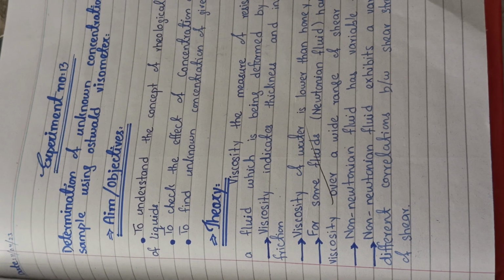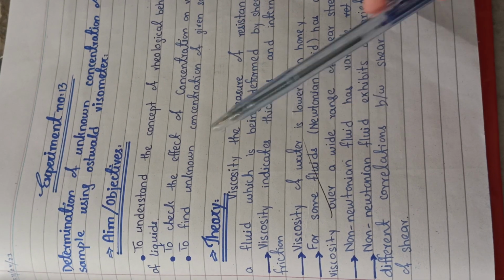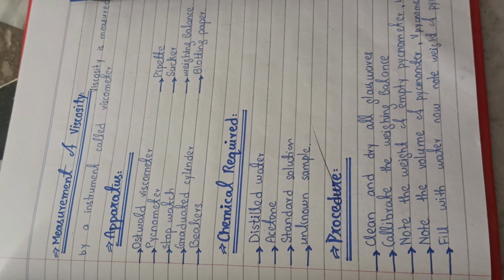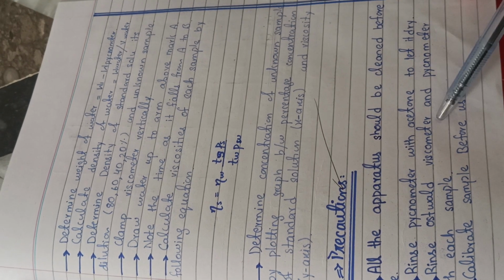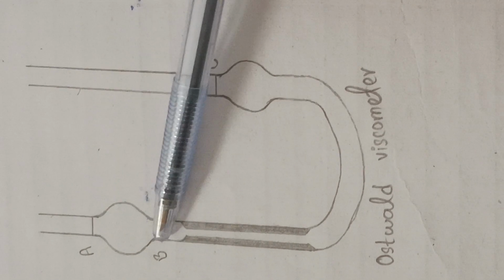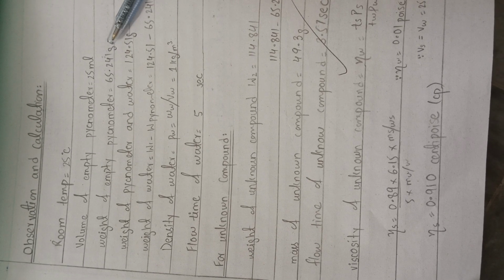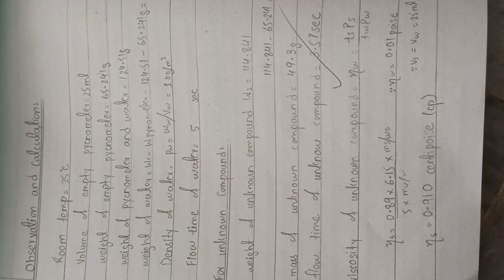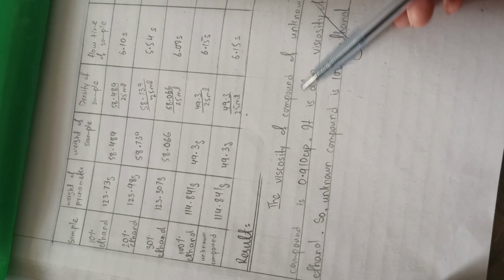Determination of unknown concentration of sample using Oswald viscometer/ Pharmaceuticus practical